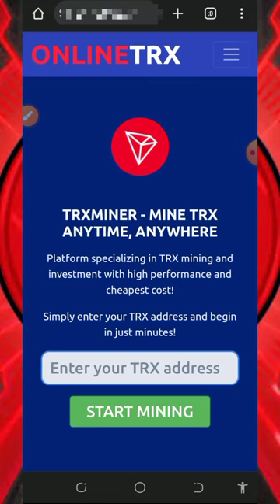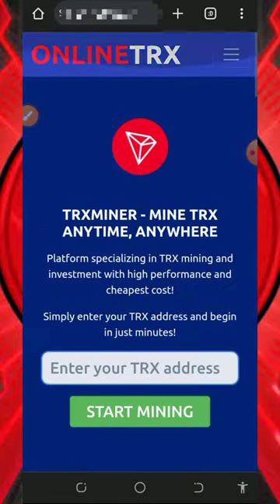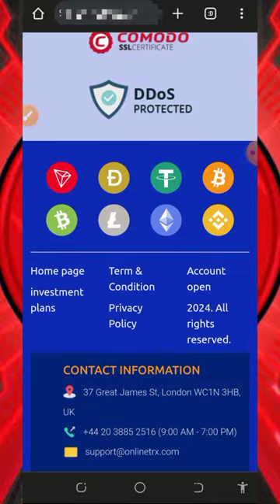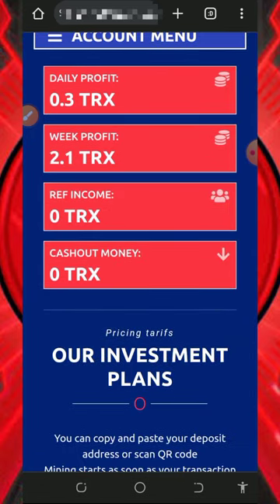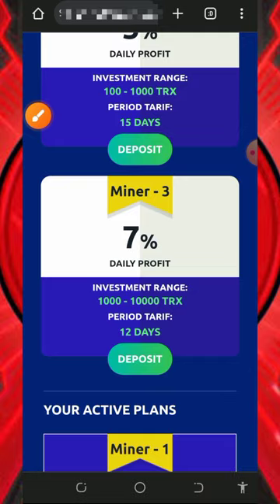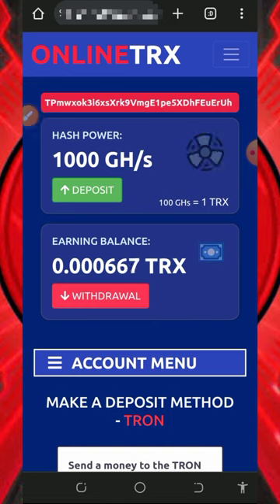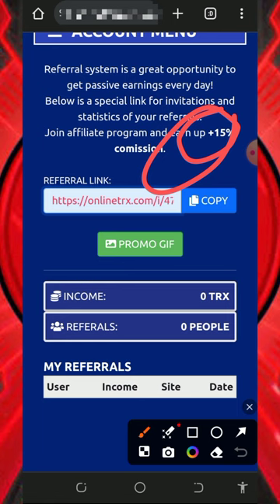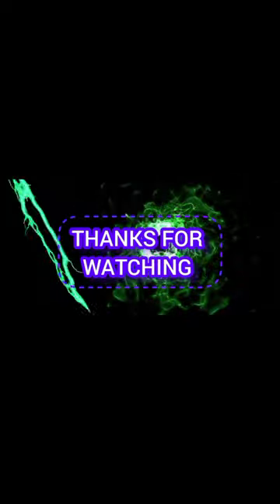Free TRX for All: Mine 37,000 TRX Instantly, No Investment Needed!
Take control of your financial future with our simple yet effective TRX mining method, designed to help you earn 37,000 TRX without investing a dime.

research

online income
cryptocurrency tutorial
btc mining
btc mining 2024
dogecoin mining
bnb coin
crypto mining
android mining
airdrop income
crypto airdrop income
airdrop income
airdrop income
crypto faucet
Bitcoin 2024
Tron Trx 2024
Binance 2024
Litecoin 2024
Dogecoin 2024
Ethereum 2024